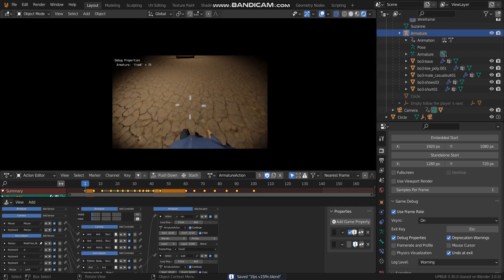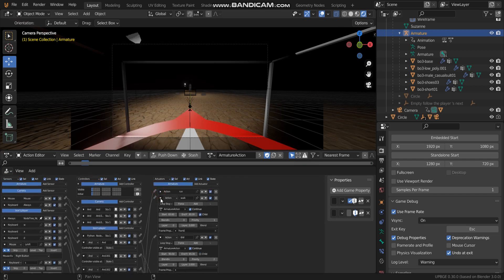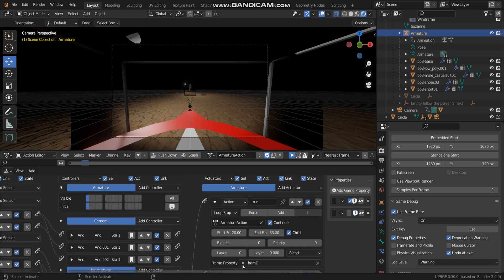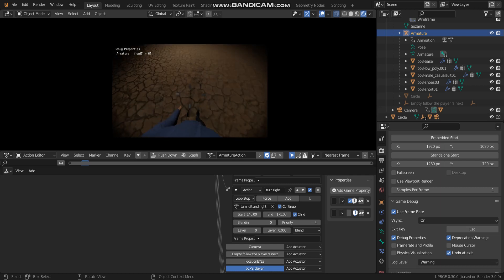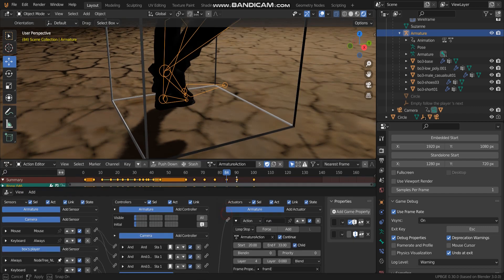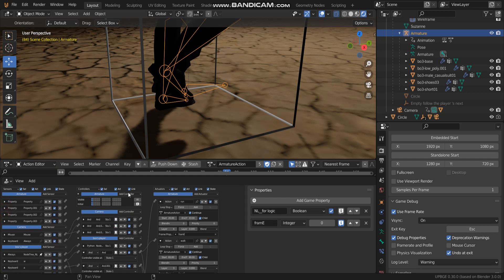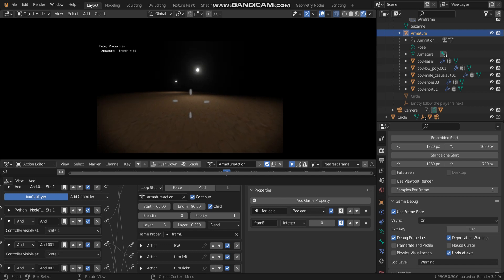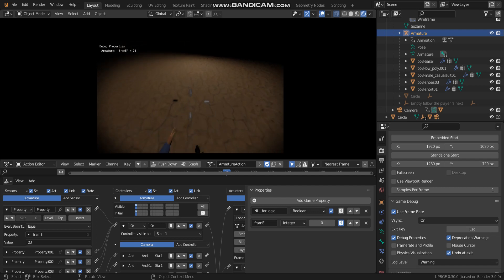[UPBGE 3.0]FPS adding Footstep's Sound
Download .blend's file
1fps v15Fin.blend